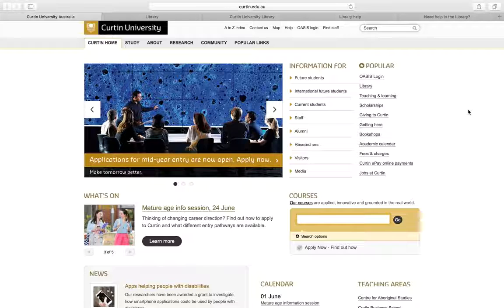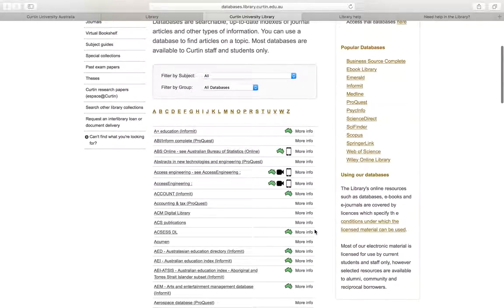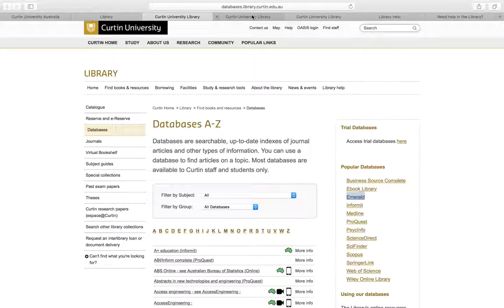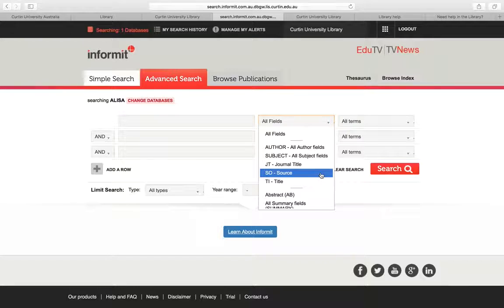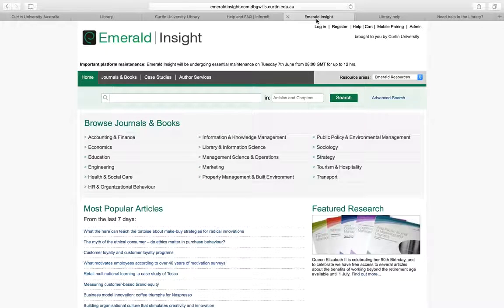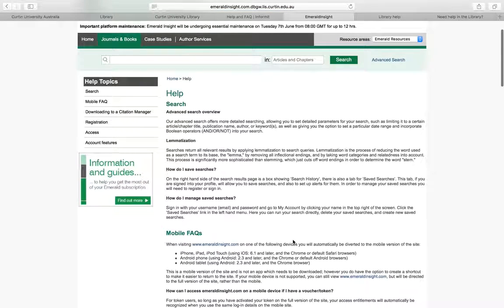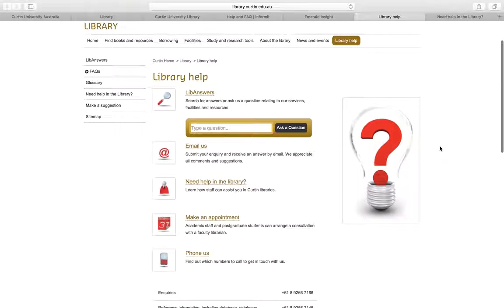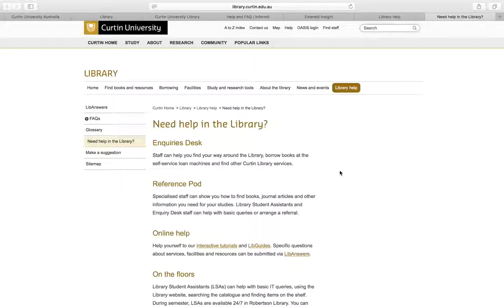Basic Searching in Information Services